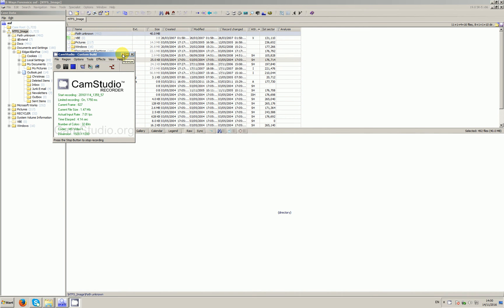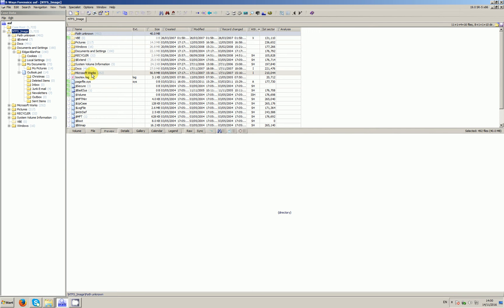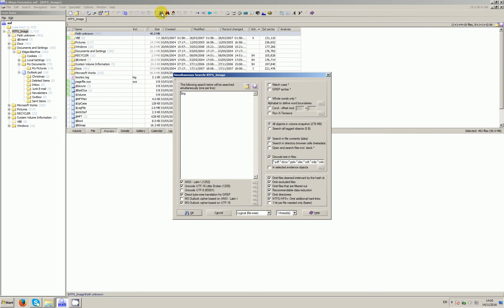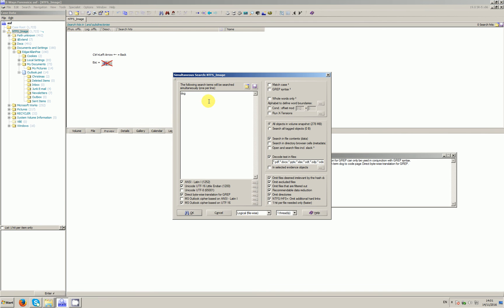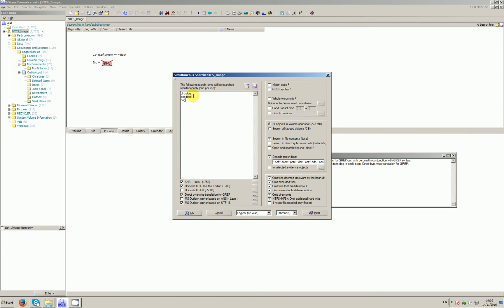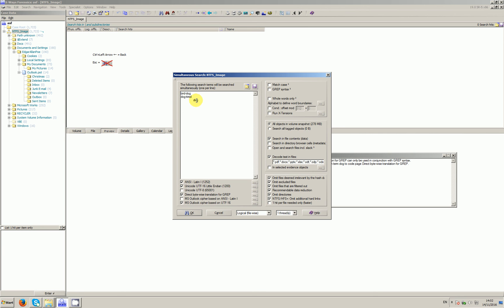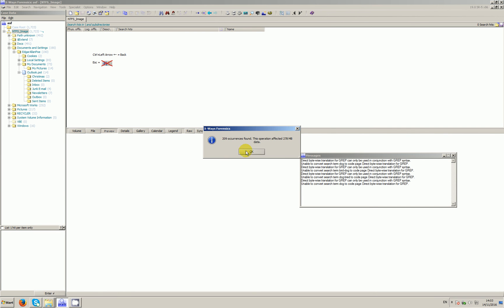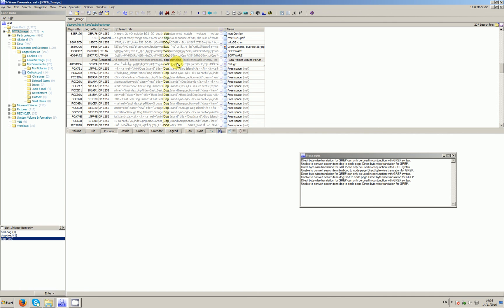Video 53 - Conducting whole and non-whole keyword searches concurrently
At times, you might want to run a keyword search for both whole and non-whole words, rather than doing two separate searches with two separate criteria. In this video I show you how using X-Ways Forensics.